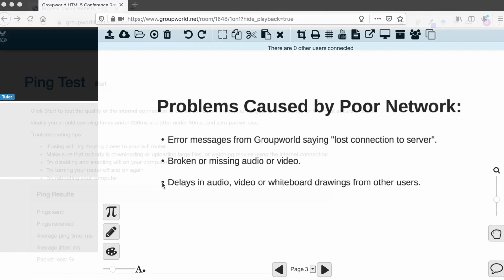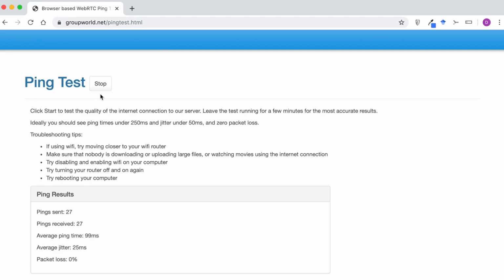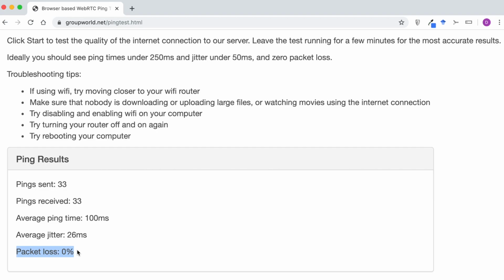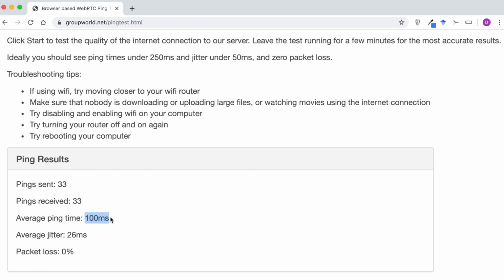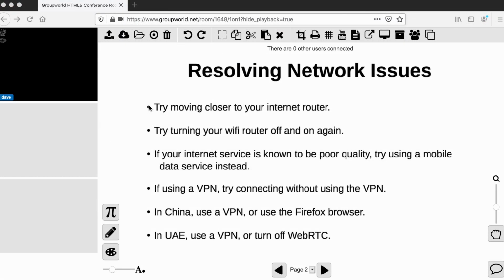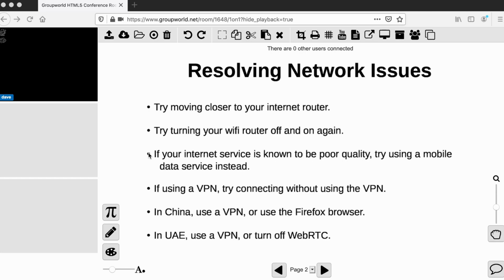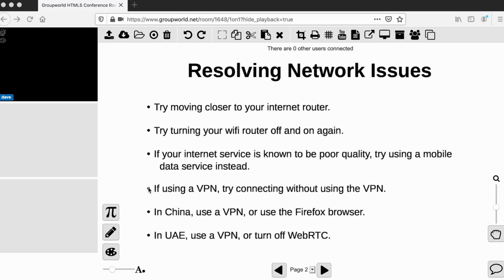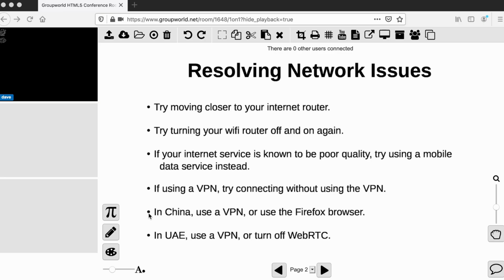Troubleshooting Internet Connection Issues with Groupworld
This video described how to troubleshoot common network problems when using Groupworld

To use the ping test page to check the quality of your internet connection, go

Groupworld is the most advanced platform for online tutoring with an online whiteboard and video conferencing.